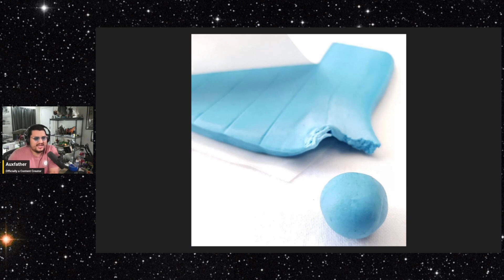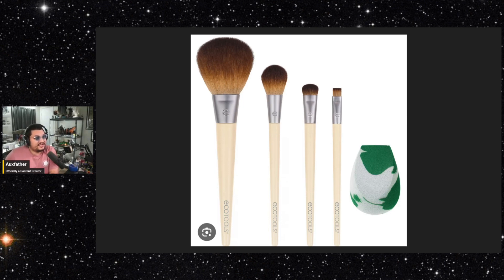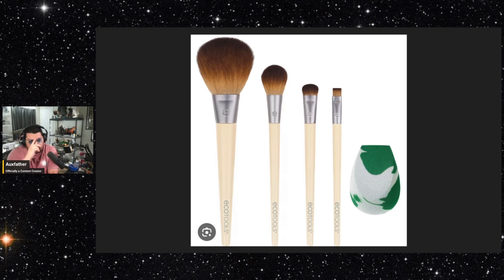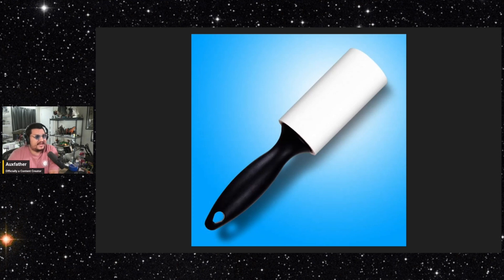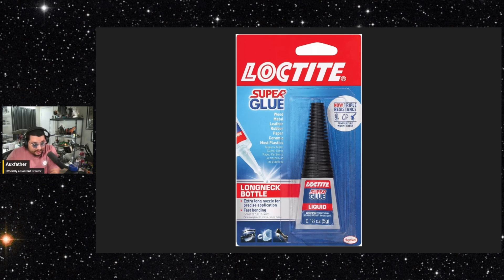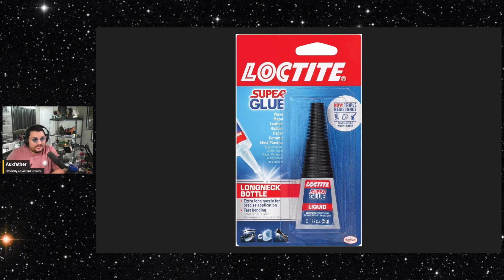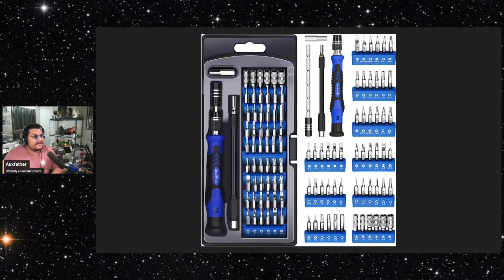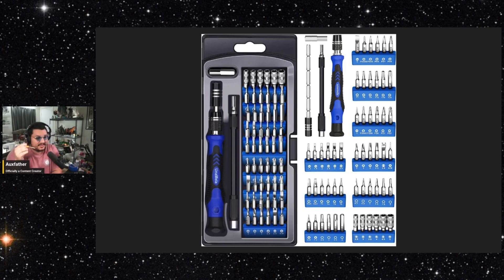Top 5 Tools You Need! | Hot Toys Collecting Tips & Tricks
Zack shares his top five tools every collector should have in their toolbox! For similar content check here: